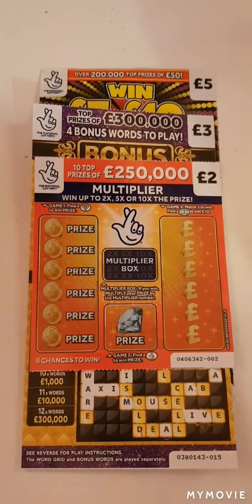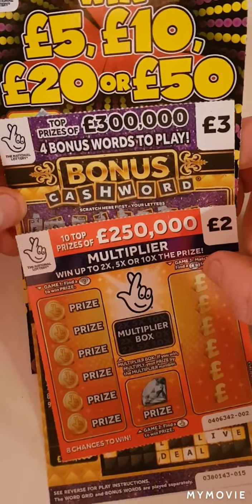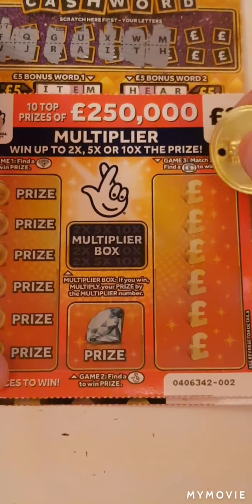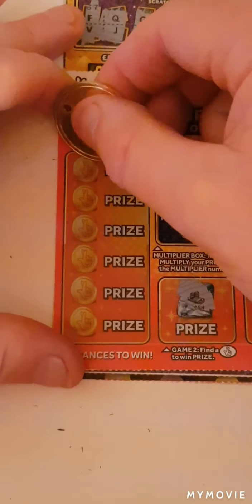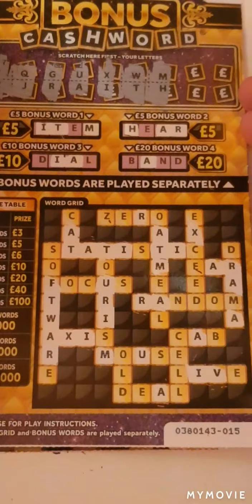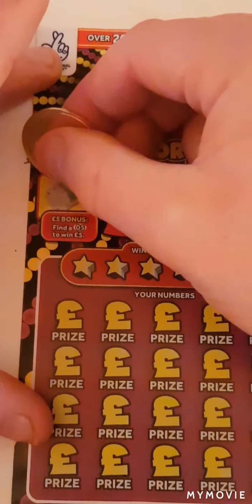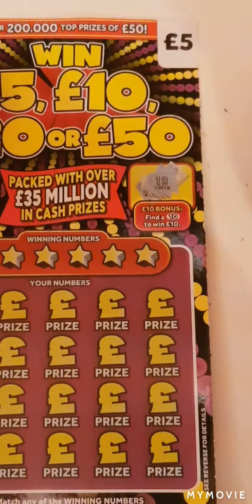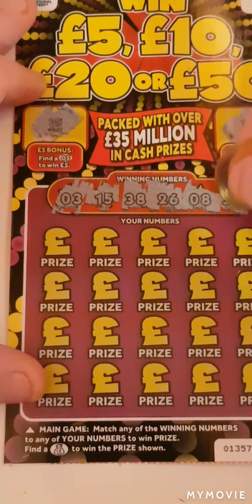🤞🤞scratch cards mix up can we win🤞🤞